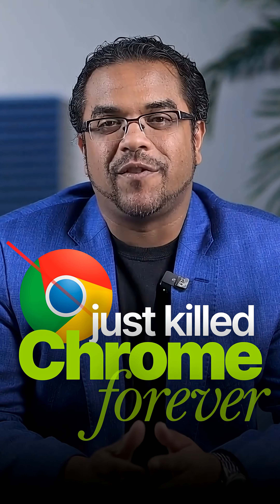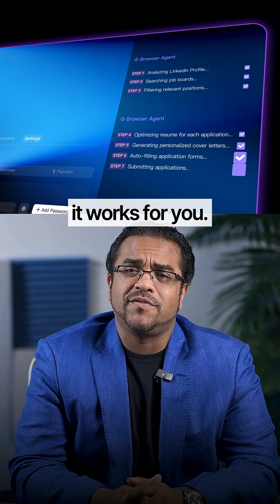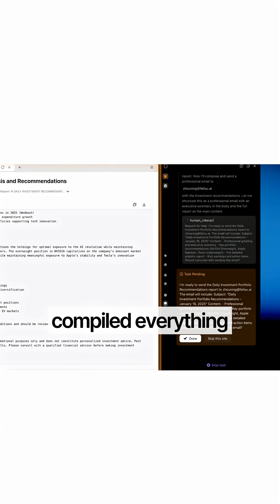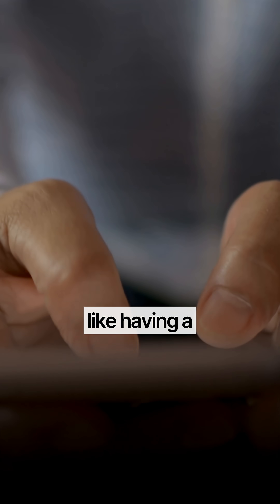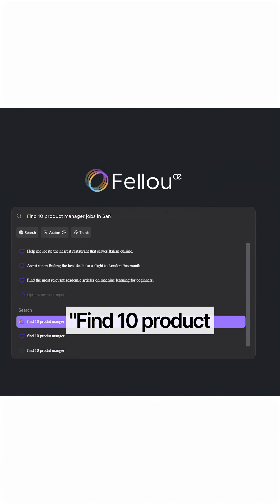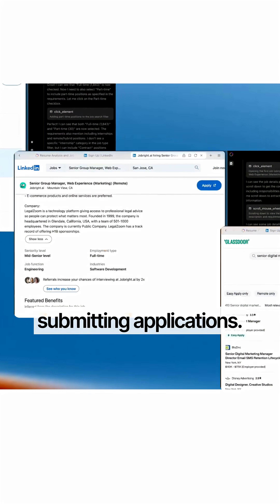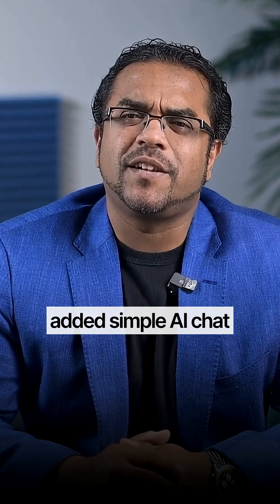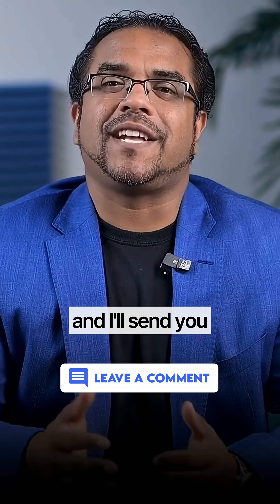This Agentic AI Browser Just KILLED Google Chrome!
years…